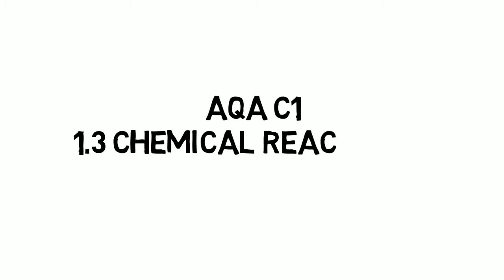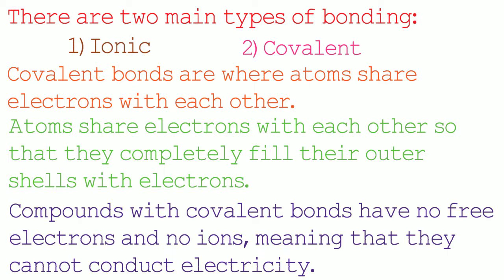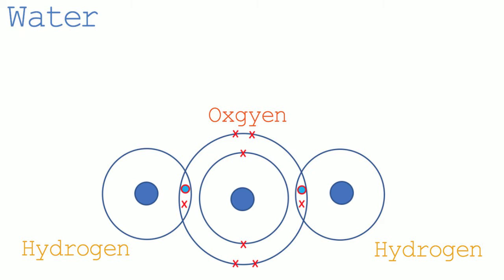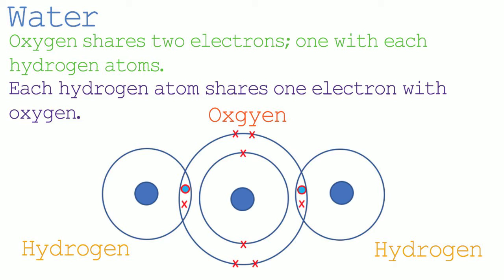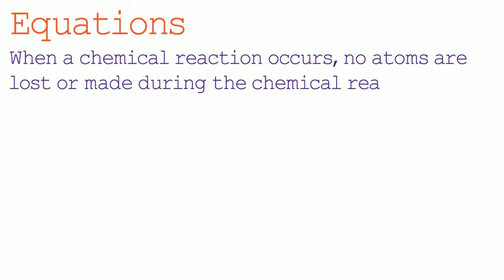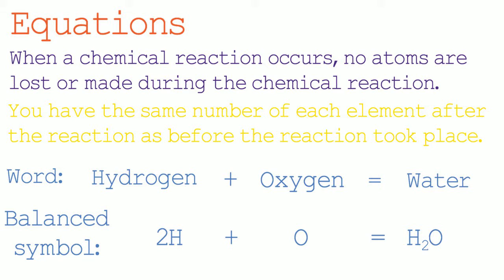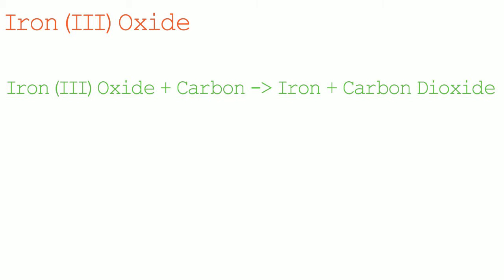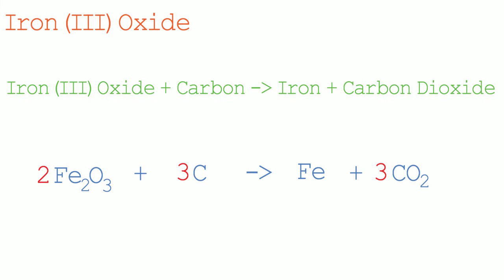AQA GCSE Chemistry Unit1 (C1): 1.3 Chemical Reactions: Covalent Bonds